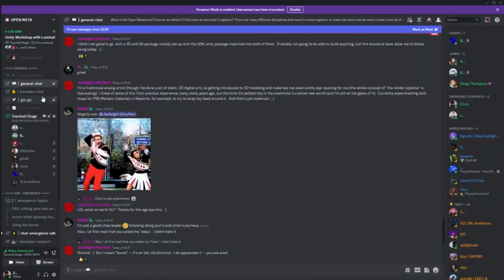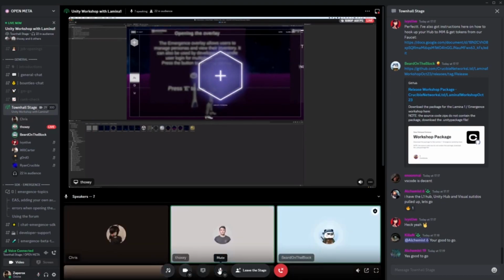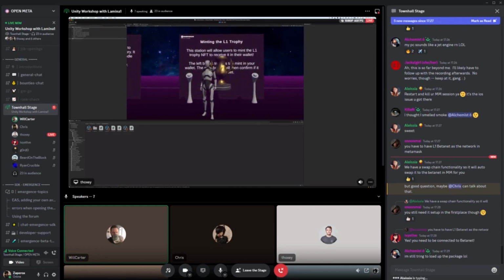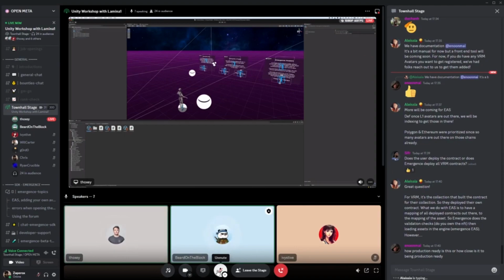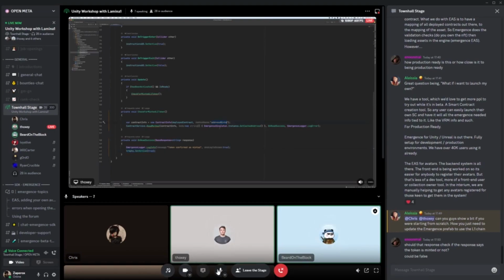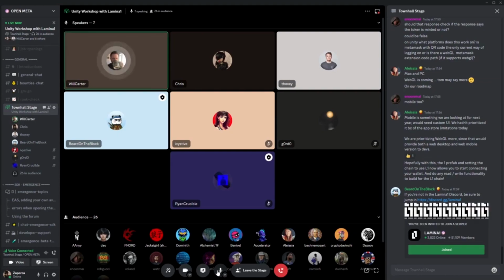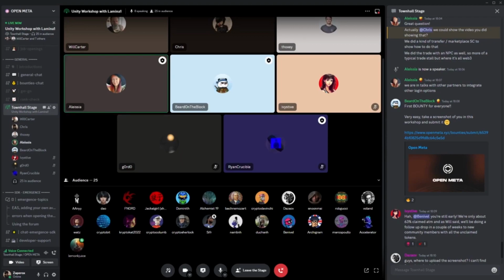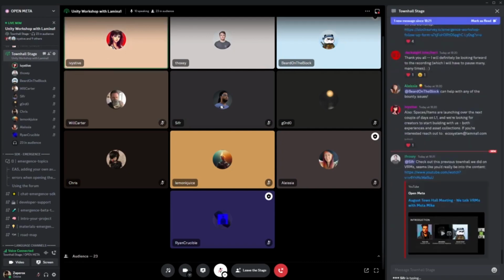Emergence SDK Unity Workshop with Lamina1